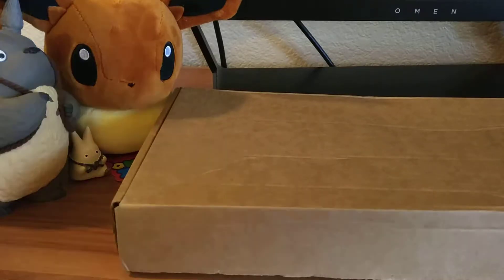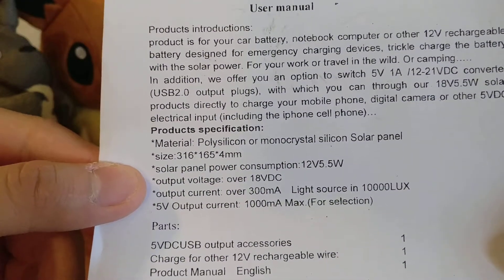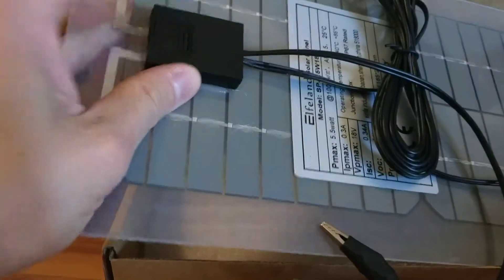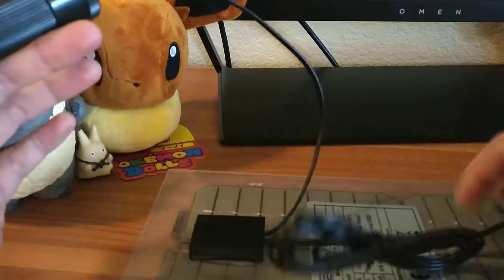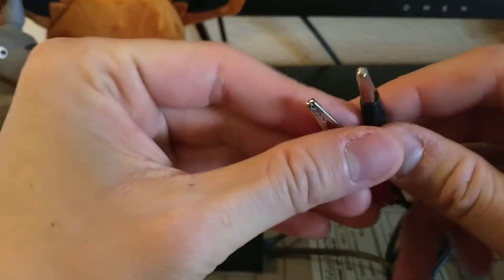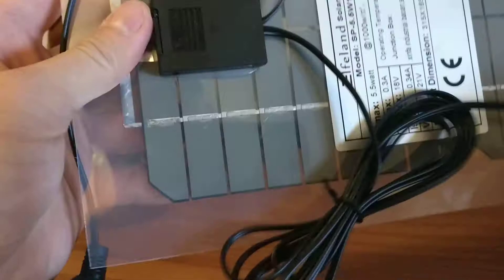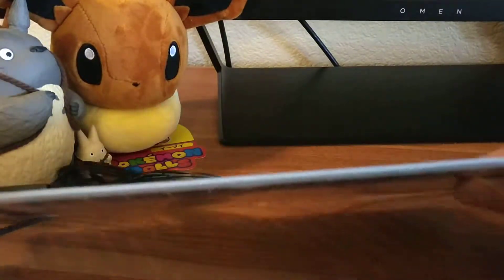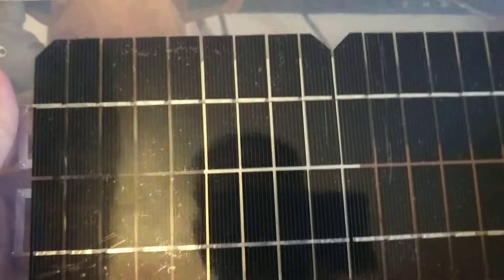Semi Flexible Solar Panel With Cables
18V 5.5W 31.5 x 16.5 x 0.15CM Semi Flexible Solar Panel With Cables

18V 5.5W 31.5 x 16.5 x 0.15CM Semi-Flexible Solar Panel With Cables

Features:

Transparent Monocrystalline Solar Panel
Outdoor Sun Engergy Power For Battery Charger
Material: Monocrystalline
Power: 5.5W
Voltage: 18V
Weight: 188g
Package Weight: 300G
Size: 31.5 x 16.5 x 0.15 cm
DC Charger Cable Length: 1.9m
DC usb charger cable:  33cm

Package included:

1 x Transparent Monocrystalline Solar Panel With 2 Clips
1 x DC USB Charger